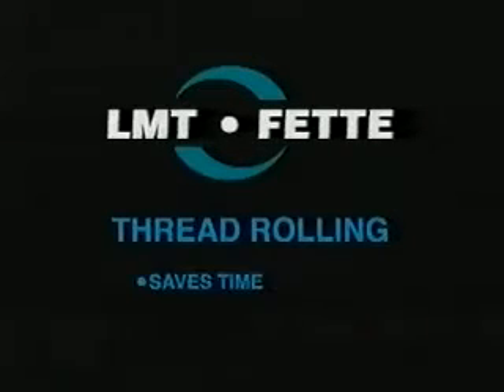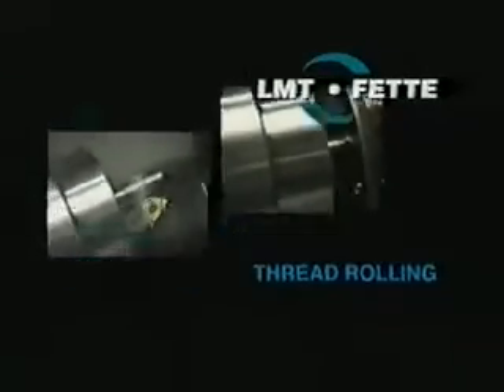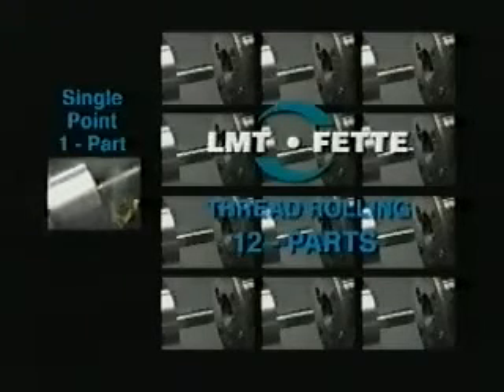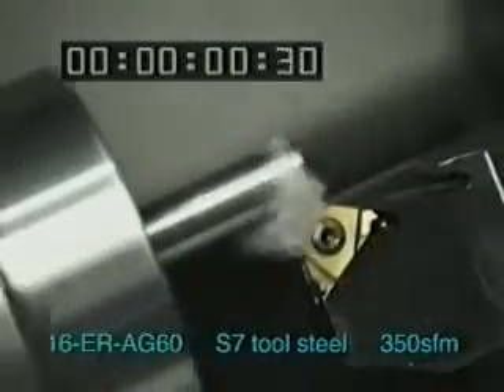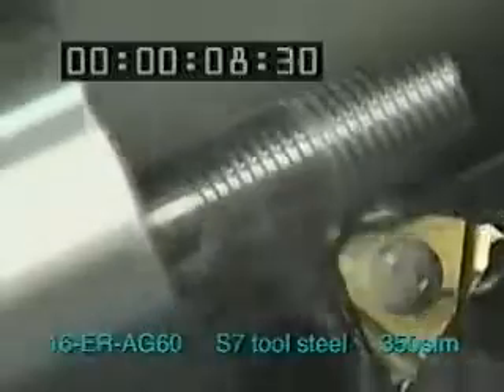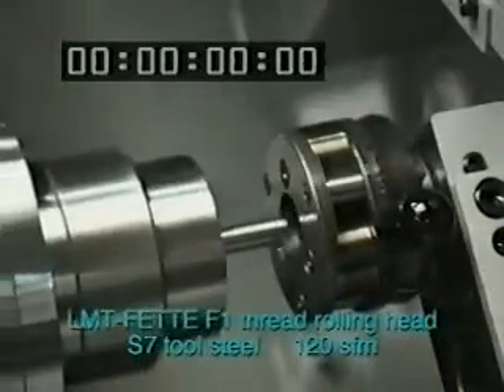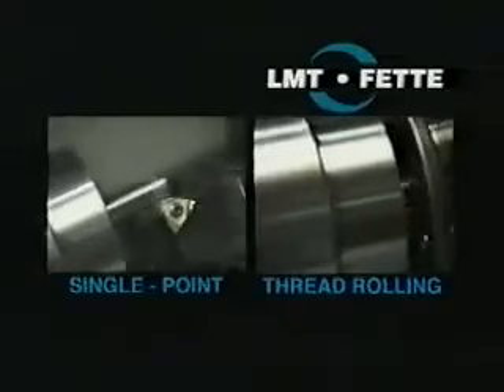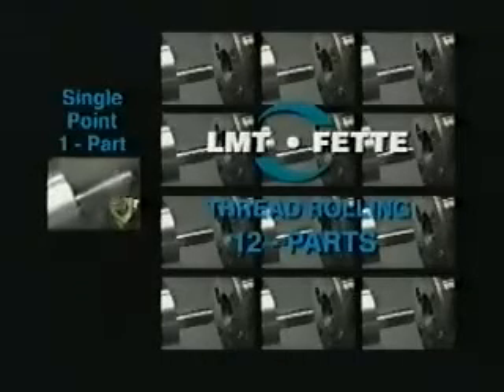FETTE 滾牙器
滾牙器,Fette,LMT,Thread rolling,Thread rolling head,German made,Chipless thread rolling, Post rolling process.